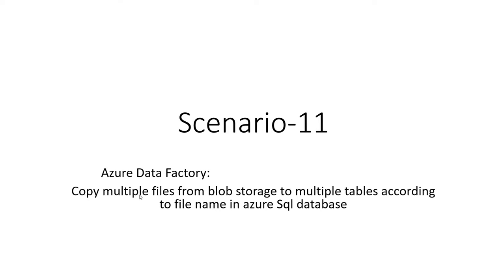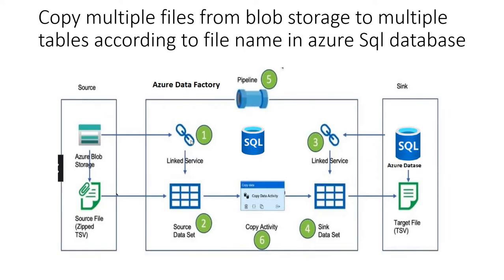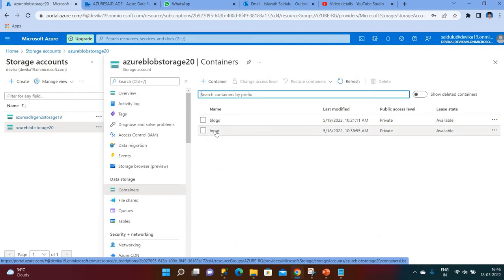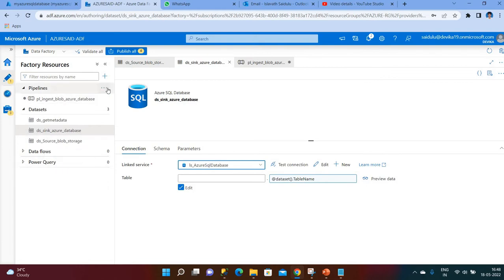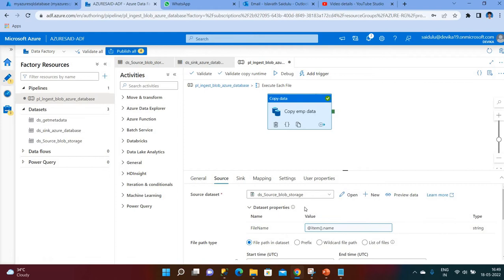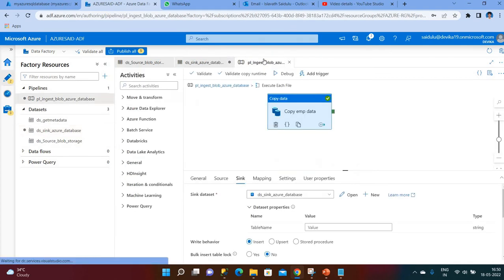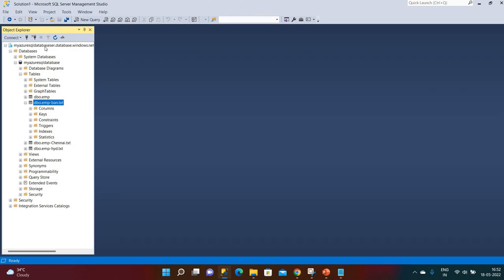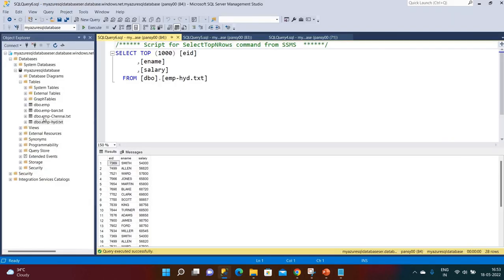Scenario-11:Copy multiple files from blob storage to multiple tables according to a file name